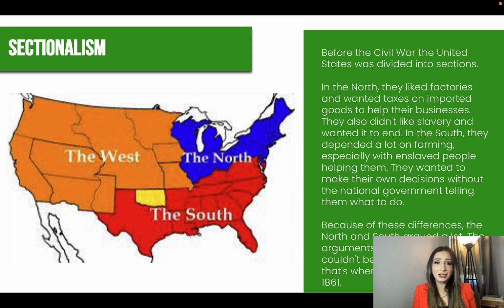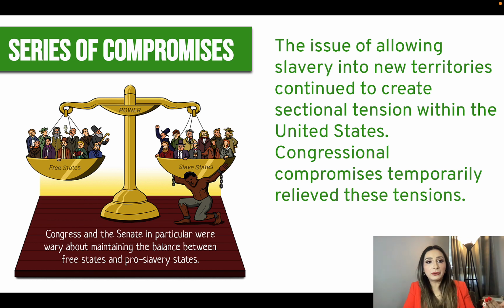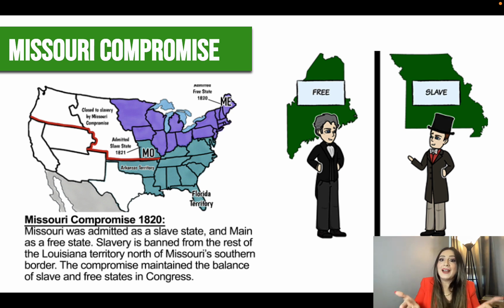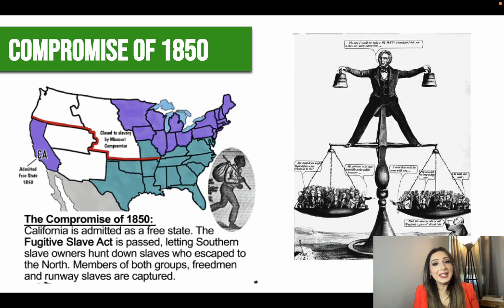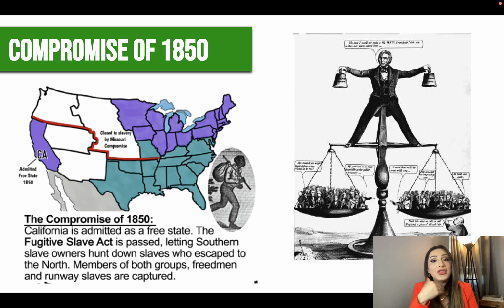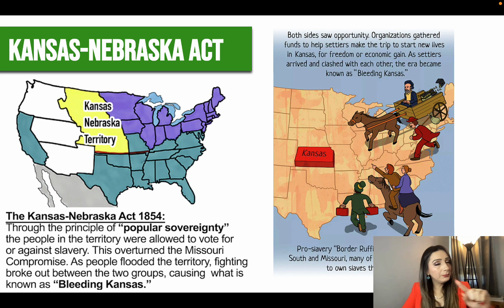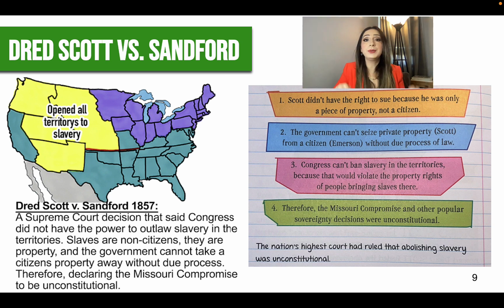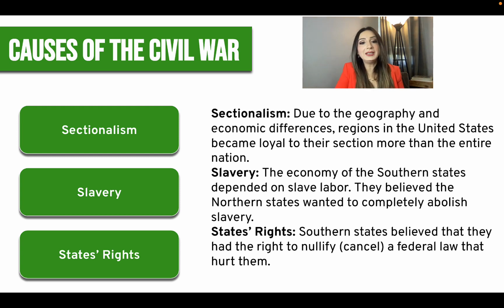20. Causes of the Civil War STAAR Video Lessons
The issue of allowing slavery into new territories continued to create sectional tension within the United States. Congressional compromises temporarily relieved these tensions.
The Missouri Compromise 1820: Missouri was admitted as a slave state, and Maine as a free state. Slavery is banned from the rest of the Louisiana territory north of Missouri’s southern border. The compromise maintained the balance of slave and free states in Congress.
Compromise of 1850: California is admitted as a free state. The Fugitive Slave Act is passed, letting Southern slave owners hunt down slaves who escaped to the North. Members of both groups, freedmenandrujnawayslves, were captured under this act. It increased sectional tensions and the abolitionist movement gained momentum in the North.
The Kansas-Nebraska act 1854: Through the principle of “popular sovereignty” the people in the  territory were allowed to vote for or against slavery. This overturned the Missouri Compromise. As people flooded the territory, fighting broke out between the two groups, causing what is known as “Bleeding Kansas.”
Dred-Scott v. Sandford 1857:  A Supreme Court decision that said Congress did not have the power to outlaw slavery in territories. Slaves are non-citizens, they are property and the government cannot take a citizens property away without due process. Therefore, declaring the Missouri Compromise unconstitutional.
Causes of the Civil War: States’ Rights, Slavery, and Sectionalism
Abraham Lincoln: Opposed the extension of slavery to the western territories. Elected president in 1860 under the new Republican party.